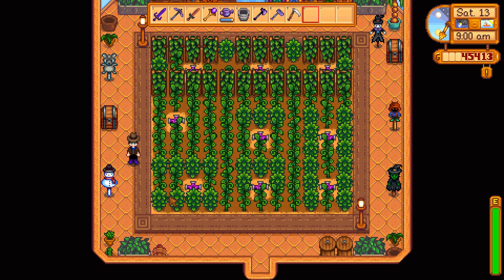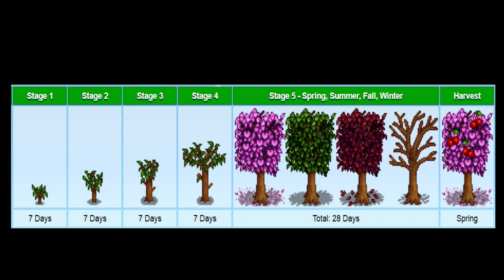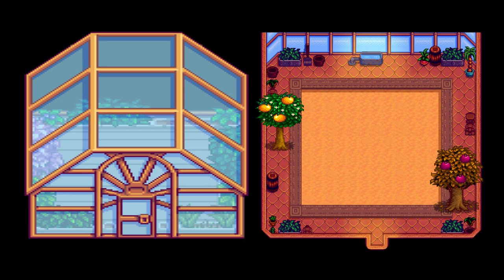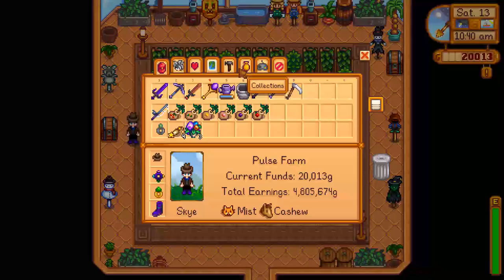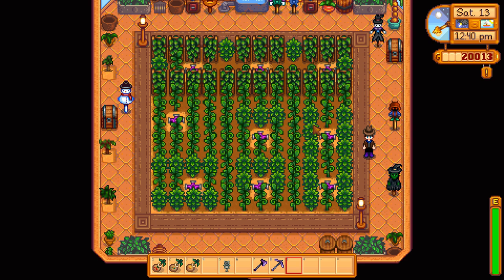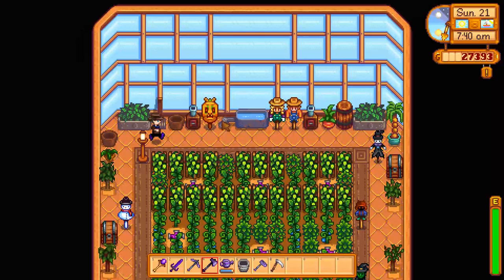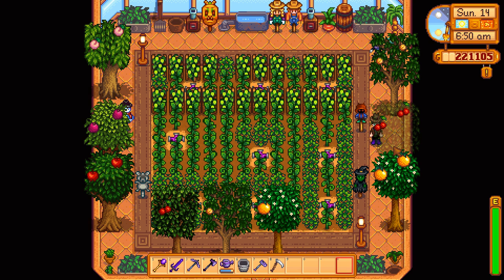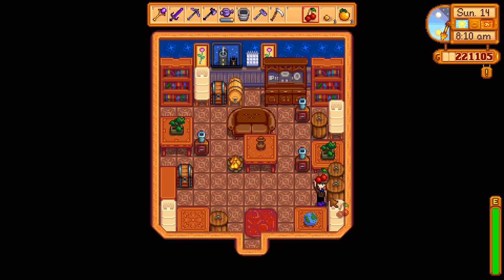Greenhouse Fruit Trees: Stardew Valley Indoor Trees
Indoor trees!